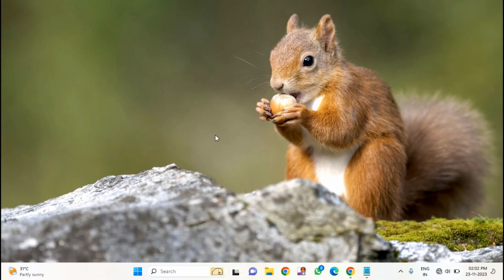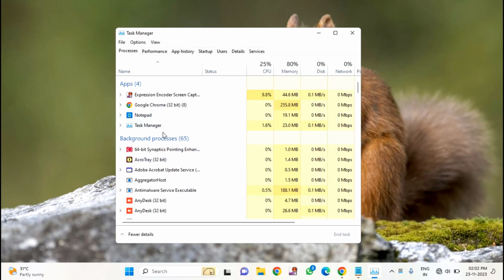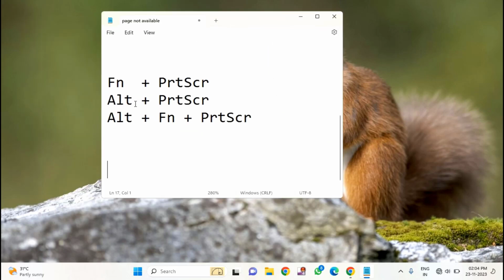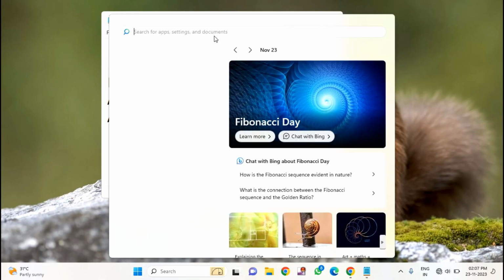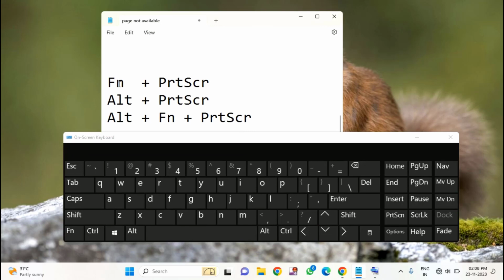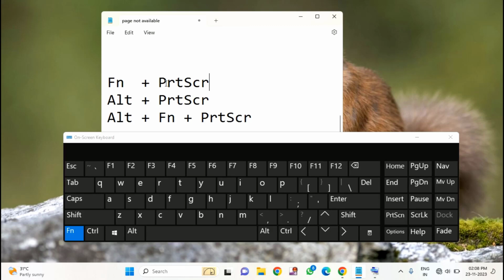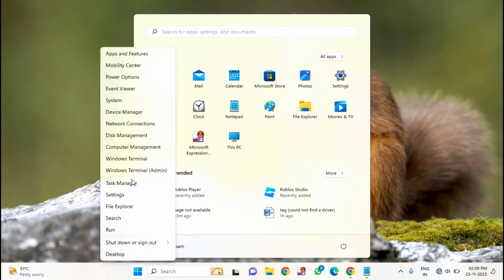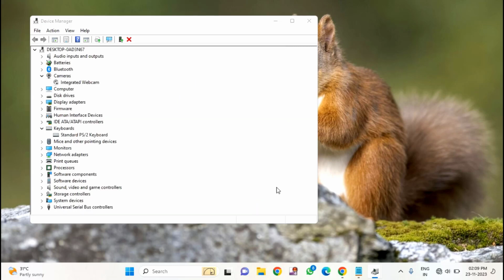How to Fix Print Screen not working on Windows 11 | Windows 11 Print Screen Issue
How to Fix Print Screen not working in Windows 11 | Print Screen | Windows 11 Print Screen Issue